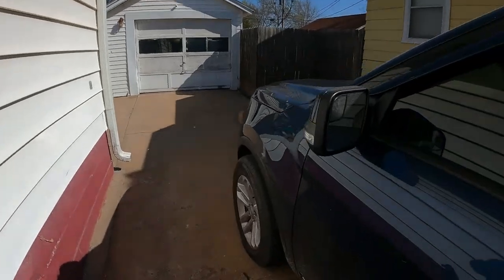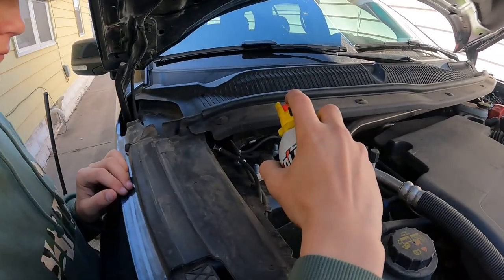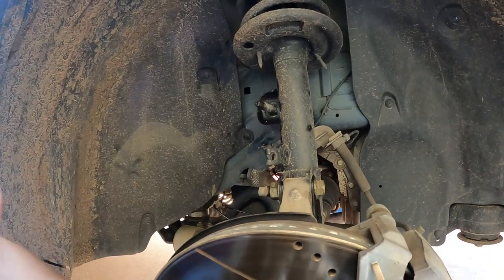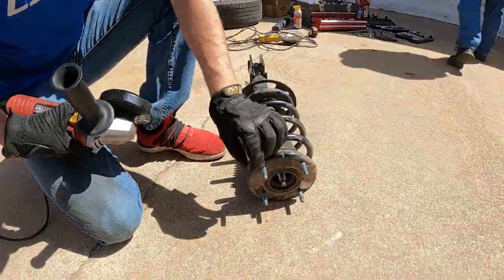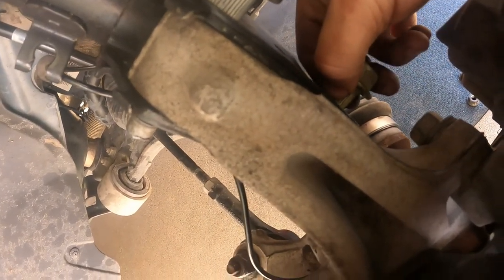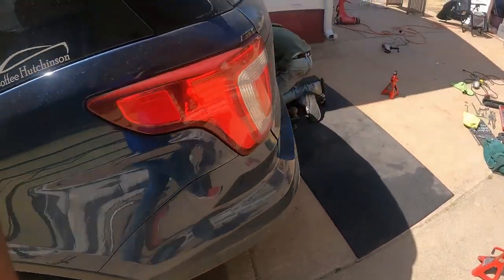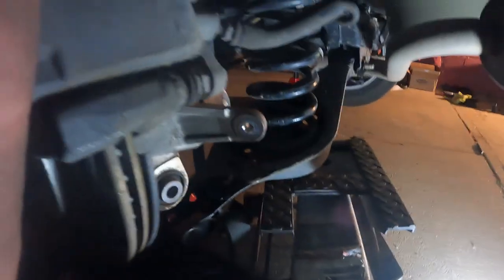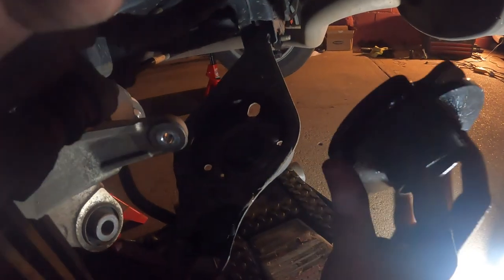How to install a Truxxx 2.5" Leveling Kit on a 2016 Ford Explorer XLT (2011-2019 all trims)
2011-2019 Ford Explorer, all trims. Truxxx 2.5" Leveling Kit.

This took me a good 12 hours to install in a driveway using jack stands. If you have access to a lift, use it! Don't be discouraged if you don't have a lift though. I mention all the tools I used in the video during the process. I did make a mistake with the sway bar link adapter, so read below for that. Otherwise it's not really that hard, it's more of a matter of having the tools and helping hands. Good Luck on your install!

Beware, the sway bar link in the front must go vertically, or you'll end up breaking it like I did. Loosen the entire sway bar before putting it back on the ground. After driving around the block tighten these.

I recommend getting an alignment afterwards too. I'm going to end up with new wheels and tires, so an alignment was already in the budget.

Tools:
22mm, 21mm, 19mm, 17mm, 15mm, 13mm, 10mm, 7mm socket/wrench
pry bar, cheater, breaker bar, torque wrench
PB BLASTER - highly recommended

Truxxx Leveling Kit

32gb SD Card (2 pack)